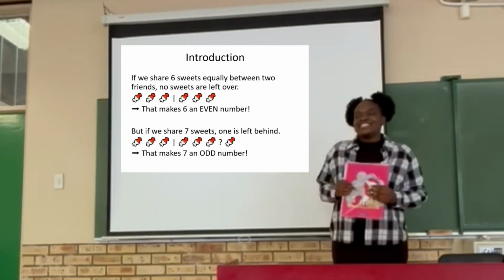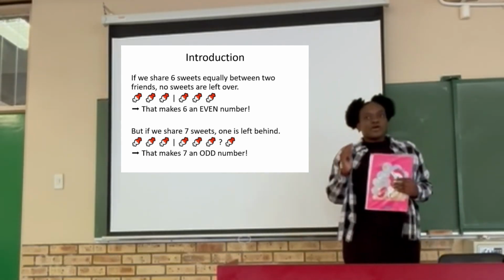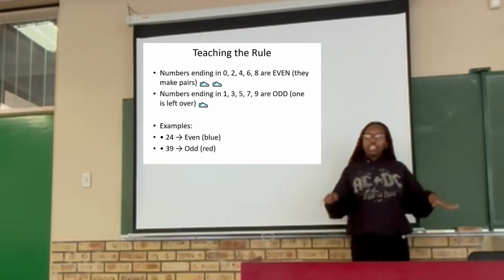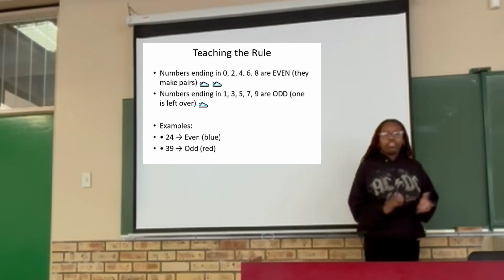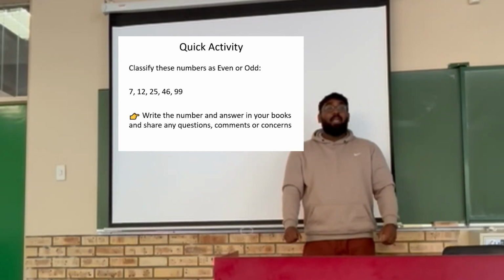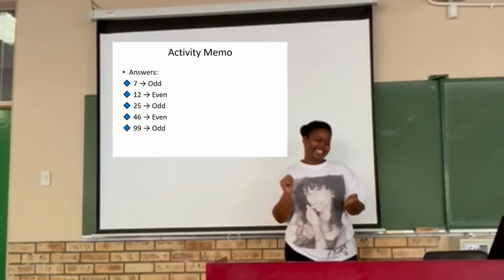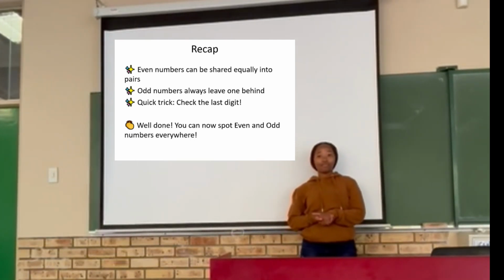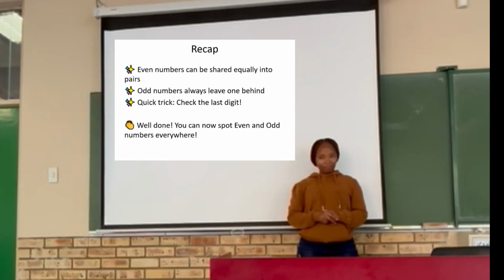JLZ 300 Group 218 Group Assignment Part 1